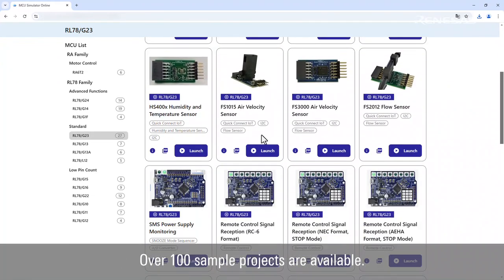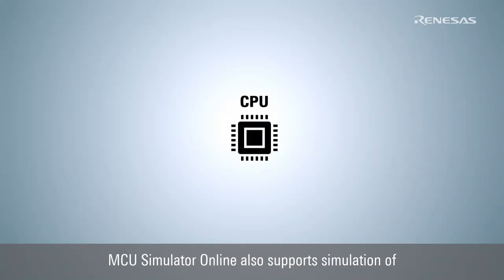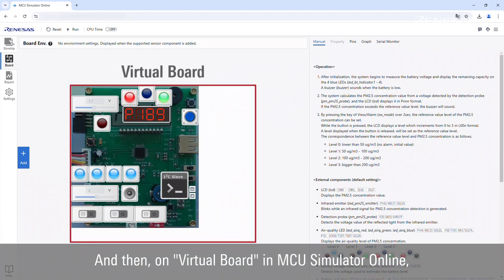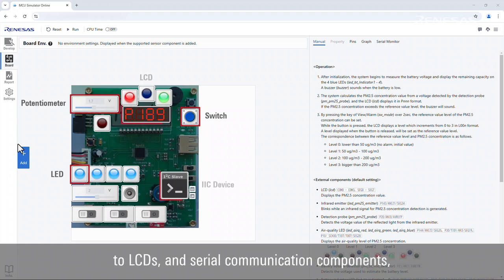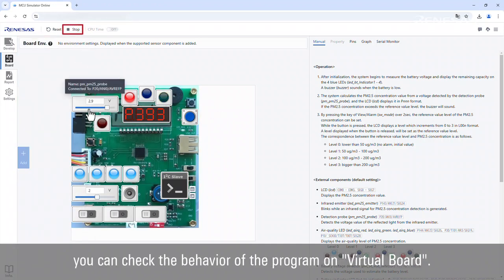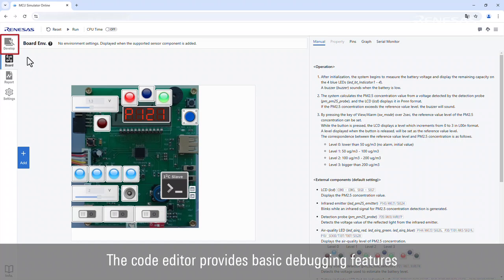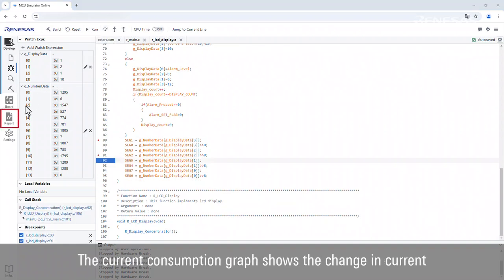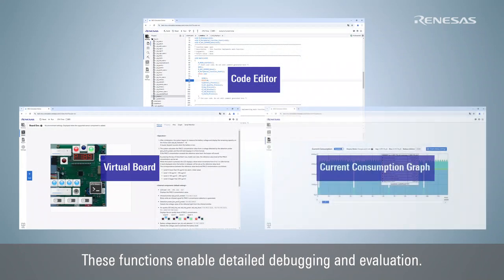MCU Simulator Online Introduction: Initial Evaluation Tool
This video introduces the MCU Simulator Online, a free, browser-based simulation tool that eliminates the need for an evaluation board or development environment installation. With this tool, users can begin MCU evaluation immediately in their browser, streamlining the development process.